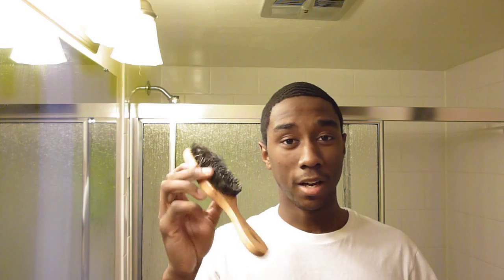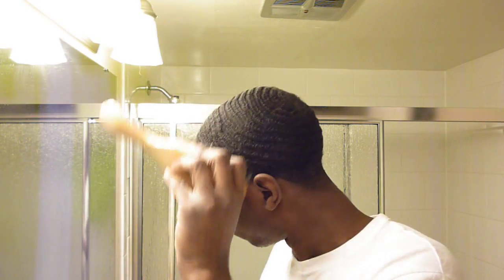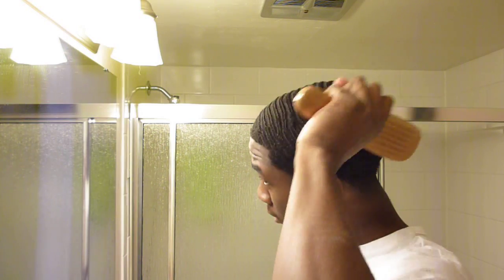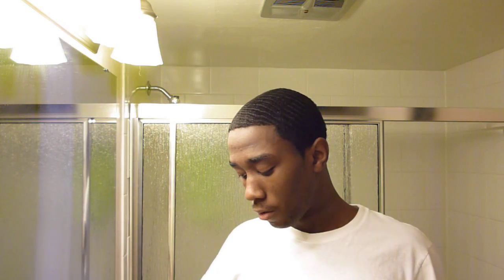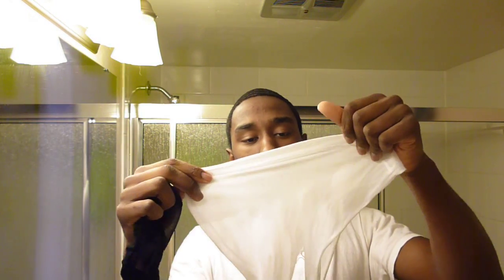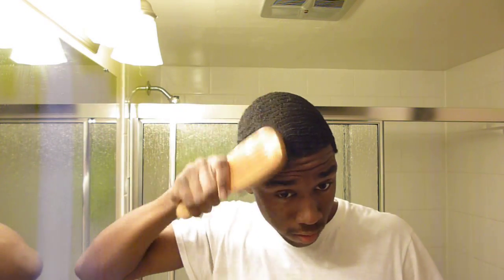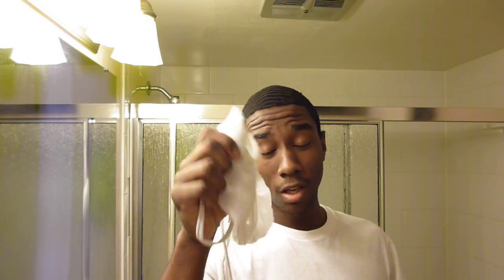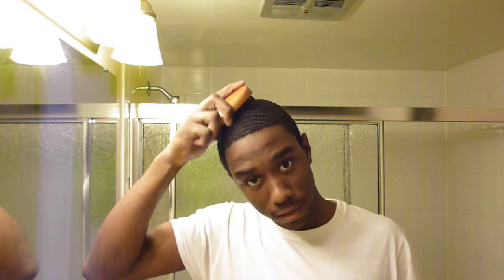How to get Waves: Wave Video #3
Me going over my personal method and other things